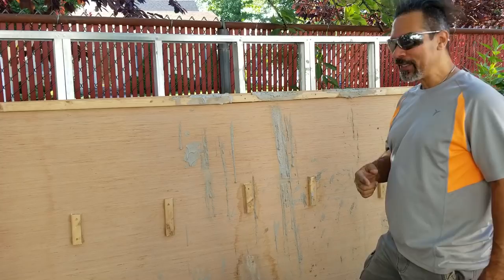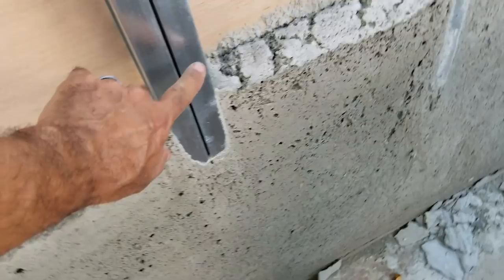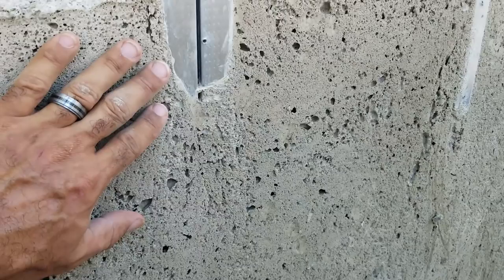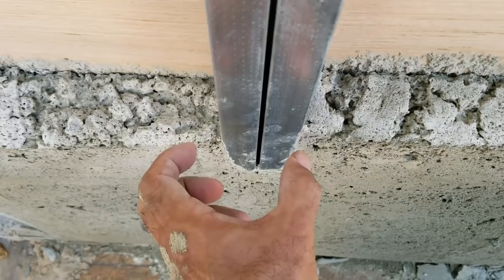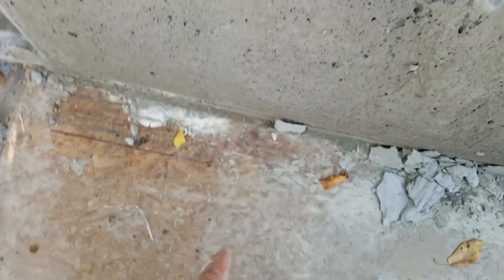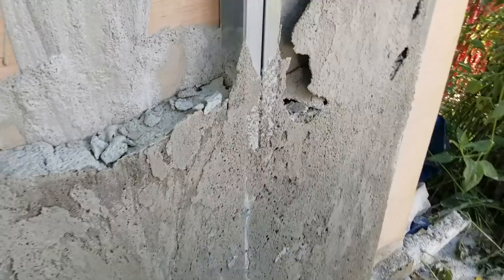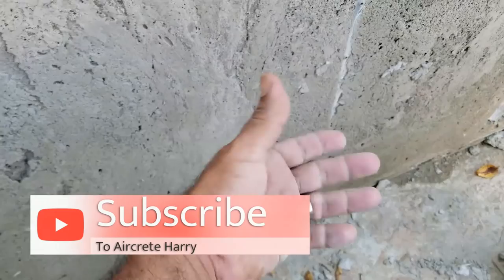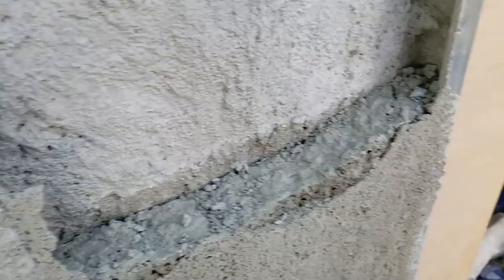Aircrete Wall Insulation